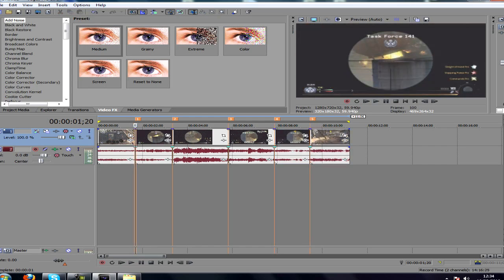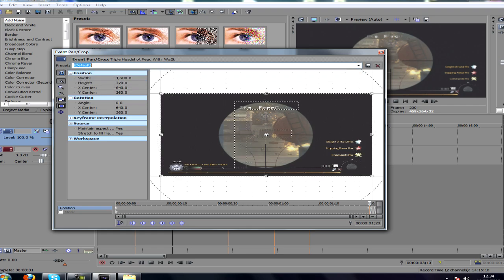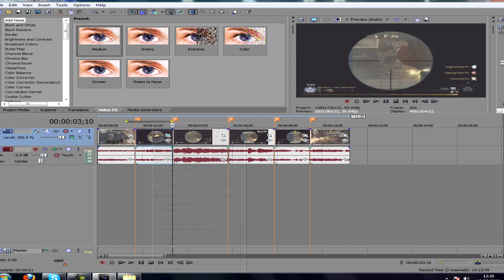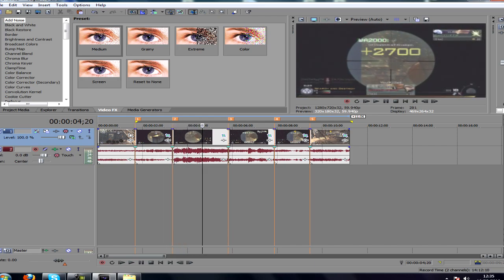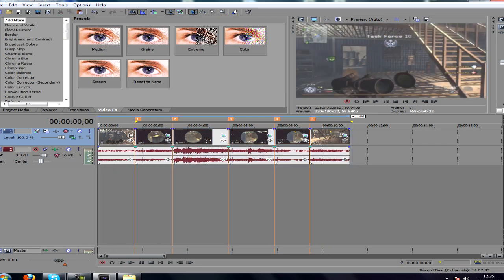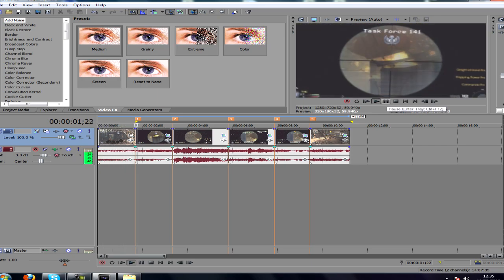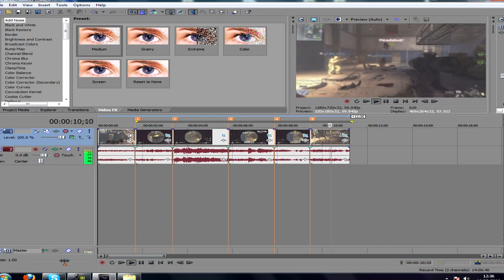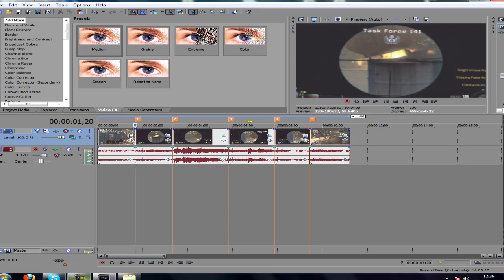How To Do The Screen Pulse Effect In Sony Vegas (Easy)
Hey guys so this is possible the easiest tutorial u will find on how to do this. Please like and favorite the video and hopefully i will be bringing out more :)